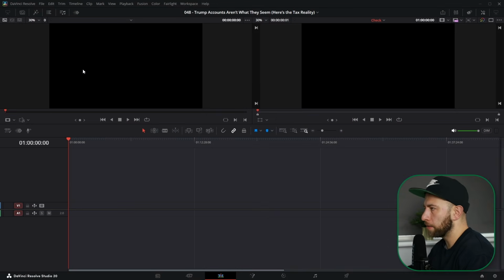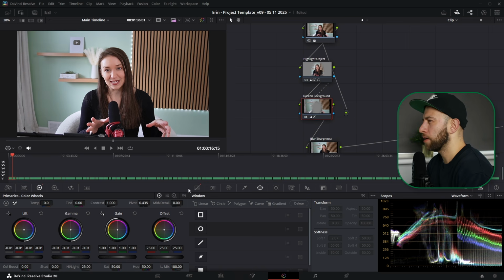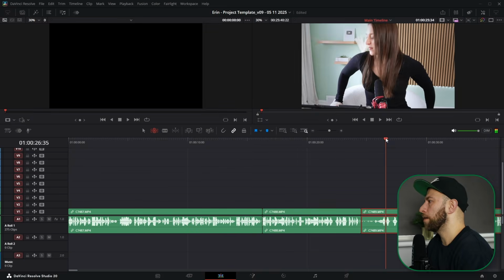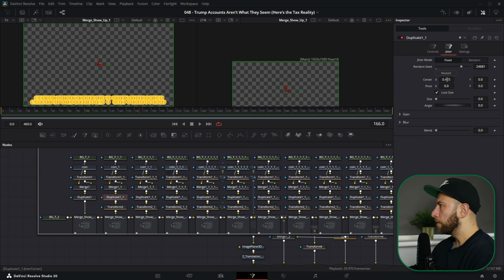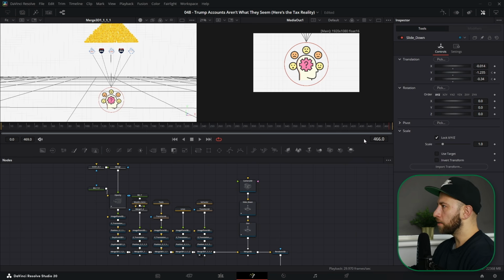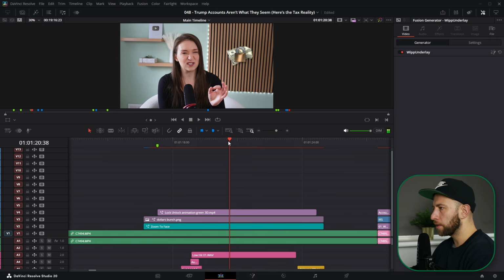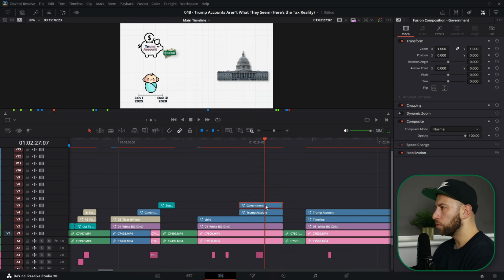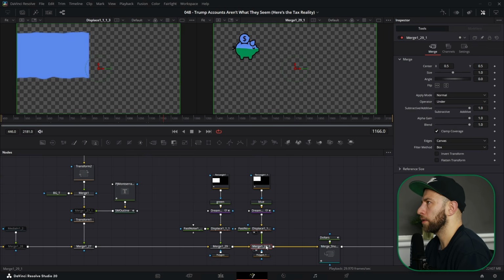My Full Client Editing Workflow in DaVinci Resolve No Secrets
Timestamps:
0:00 Intro
0:45 PROJECT TEMPLATE
1:57 FOLDER STRUCTURE
3:29 COLOR GRADING
6:30 CUTTING CLIPS
9:51 SoundMarket.io
10:53 TIMELINE BREAKDOWN
35:09 Outro